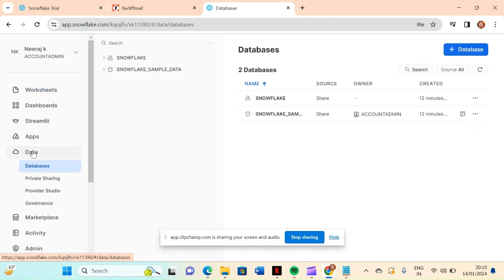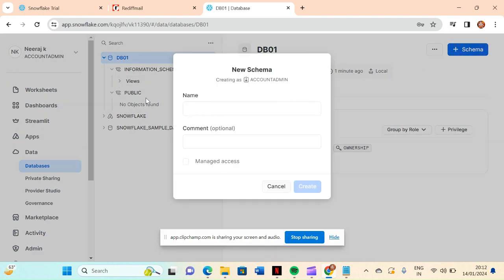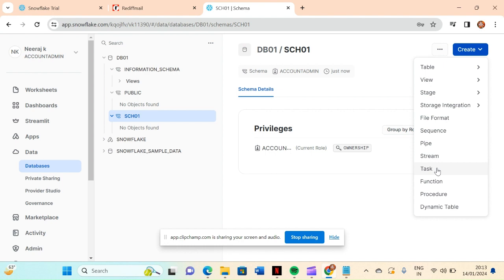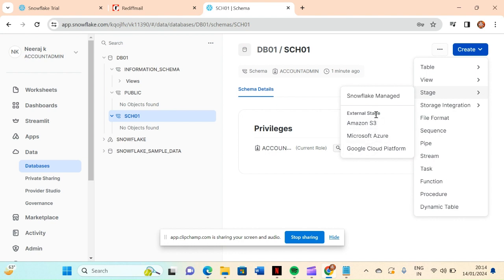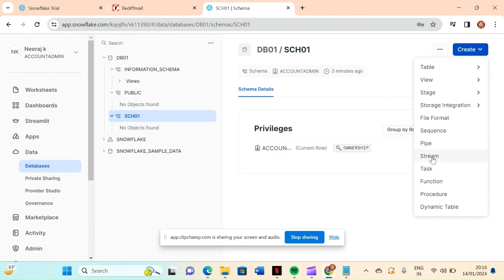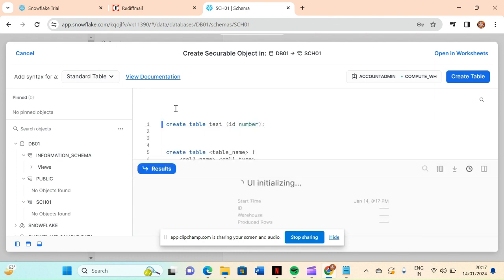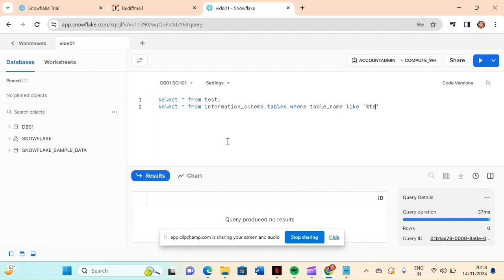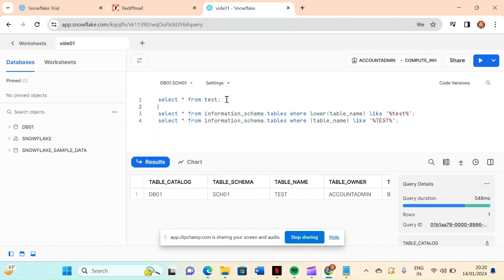Snowflake Information Schema